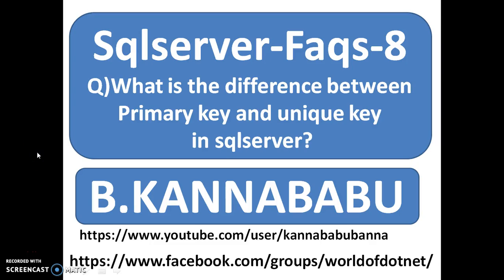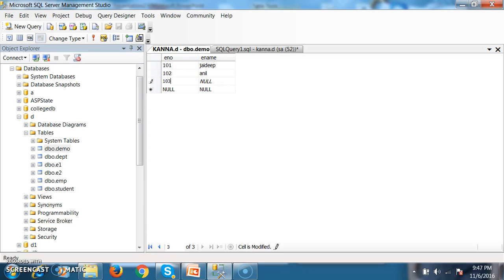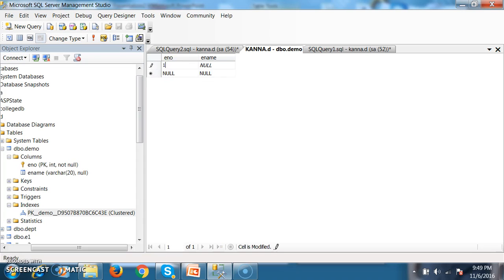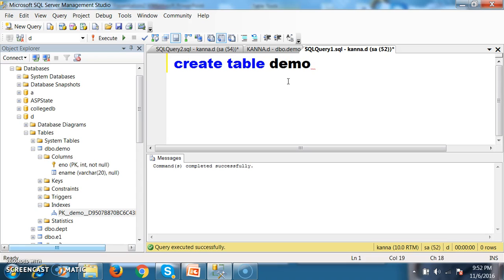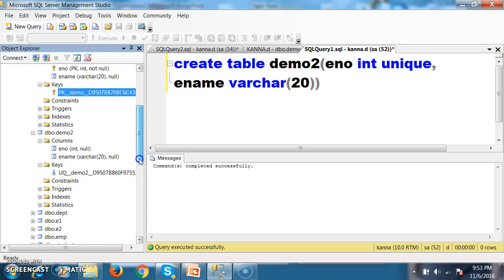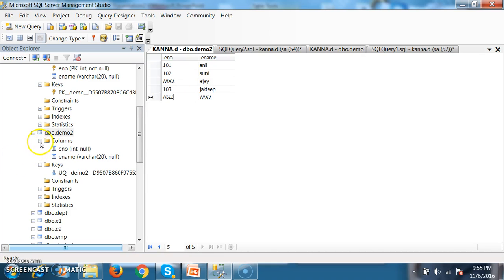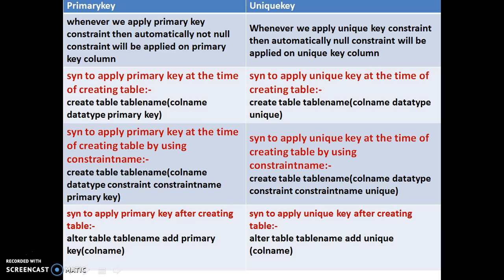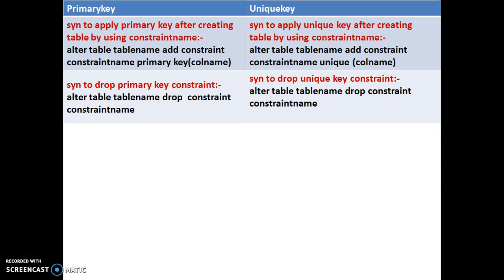Primary key vs Unique key-8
what is the difference between primary key and unique key constraint